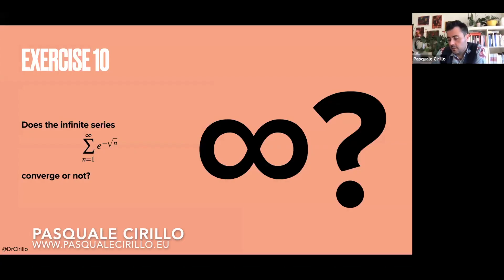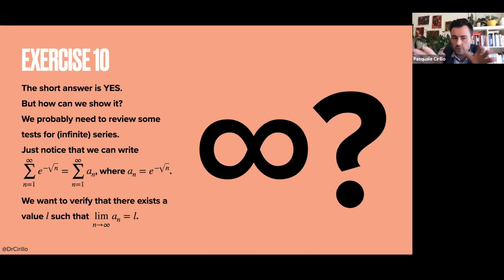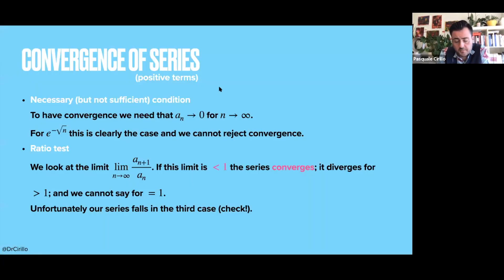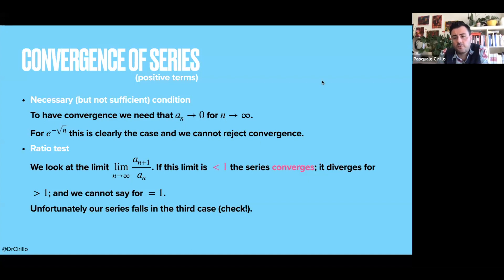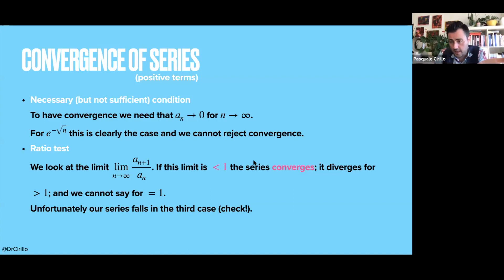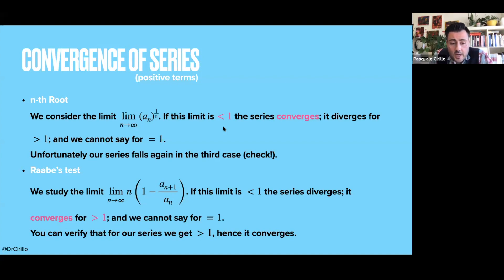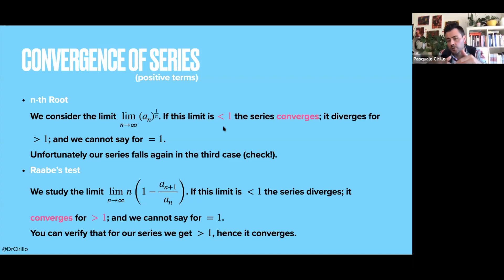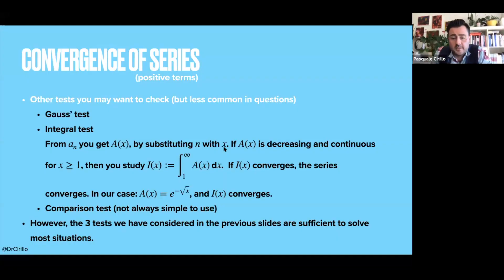Brain Teasers: 4. Is a series convergent?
In this exercise we quickly review some tests to verify whether a series is convergent or not.
More info about these tests (and others) can be found in any standard book on calculus like the one by Stewart.